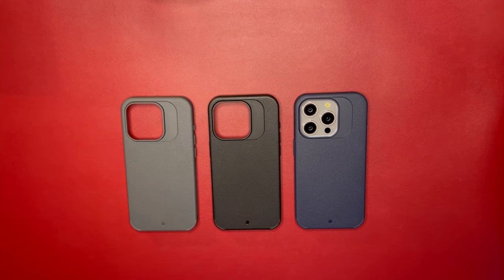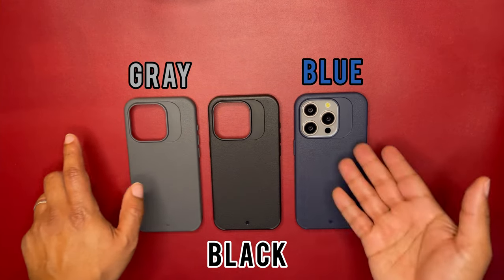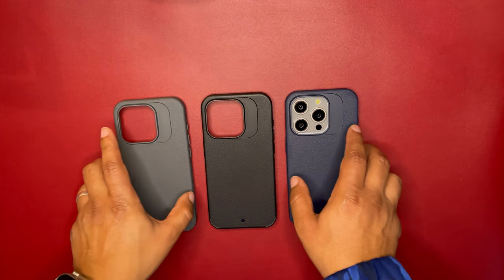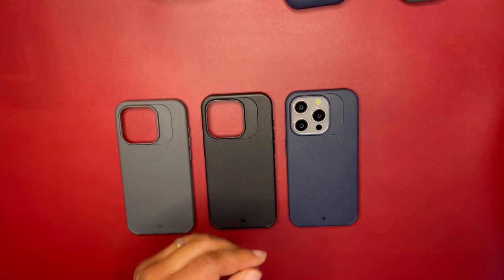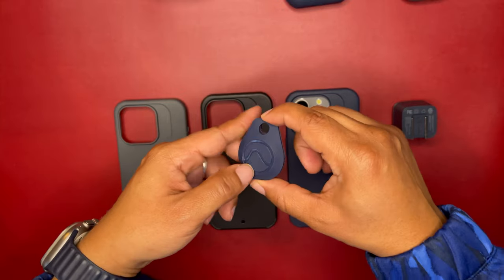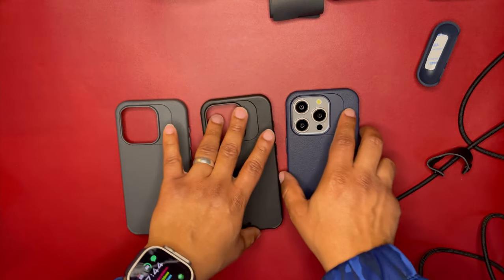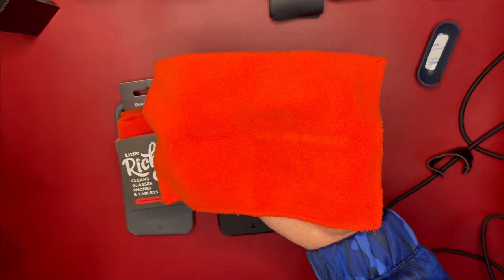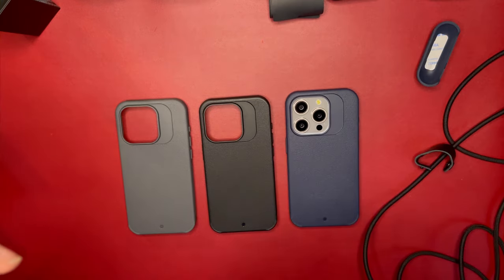This Caudabe Case Has It ALL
This is the revised review on the Caudabe Synthesis for the iPhone 15 Pro. I paid for the gray. Caudabe was kind enough to send me the black/blue to review. Thank you Caudabe 🫶🏾

0:00 - Intro
0:25 - Garnet Red Sheath
0:33 - Synthesis
1:30 - Colors
2:34 - Comparison to the Sheath (Grippy Grip)
3:22 - Discount Code in Description
4:10 - Mezzo
5:10 - Conductor
6:13 - Tag Clip
7:20 - Charge Flex
9:10 - Crystal Shield
9:40 - Little Ricky's (Promo)
11:05 - Wrap Up